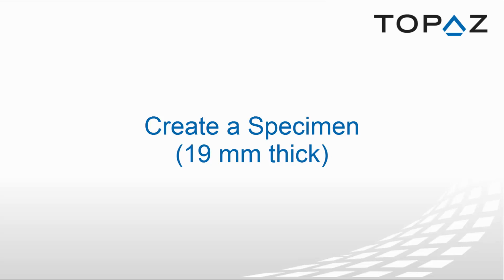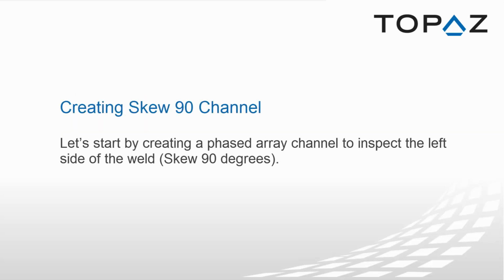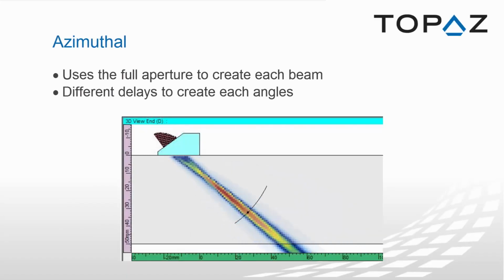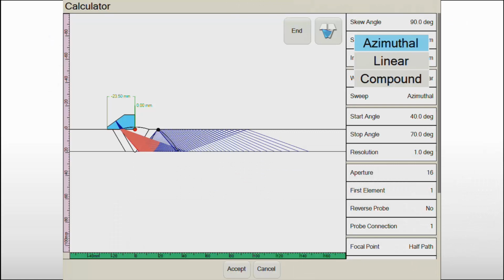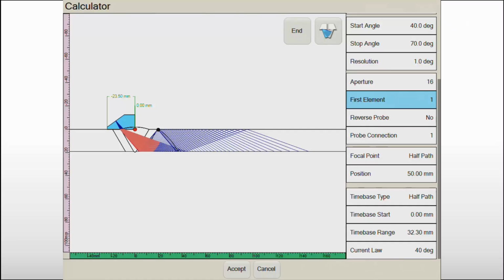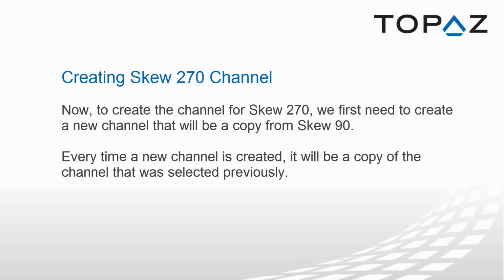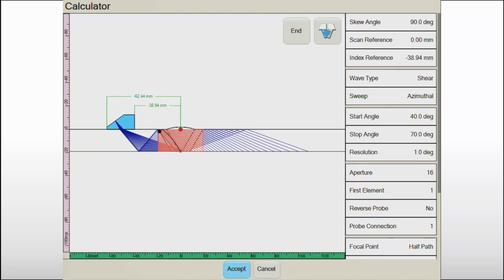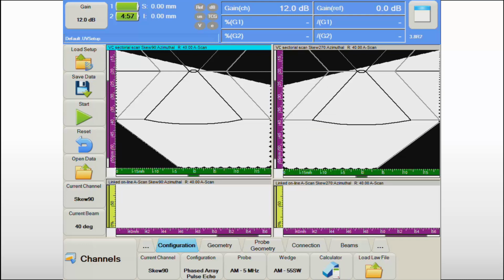03 01 Calculator Sectorial 2 sided WELD inspection